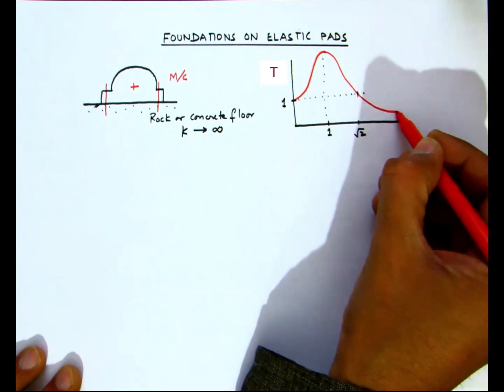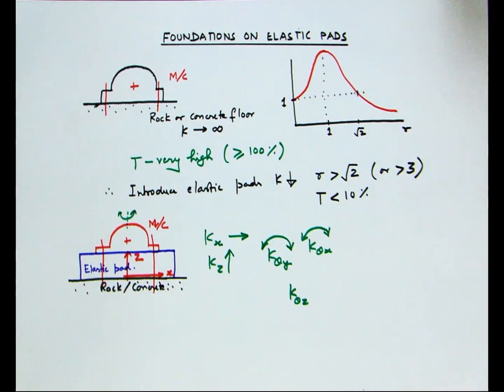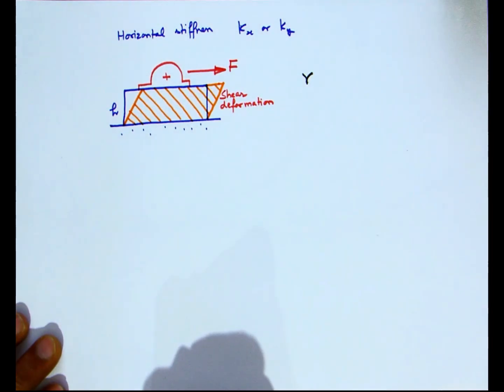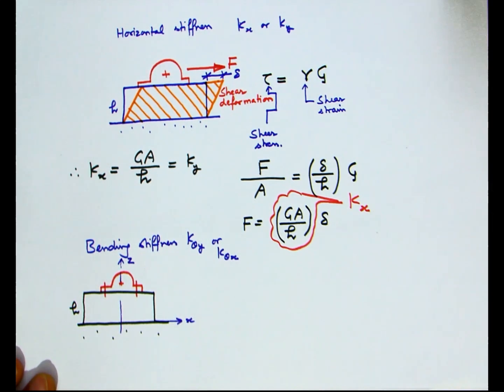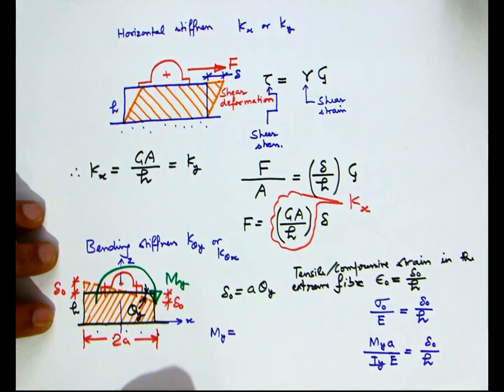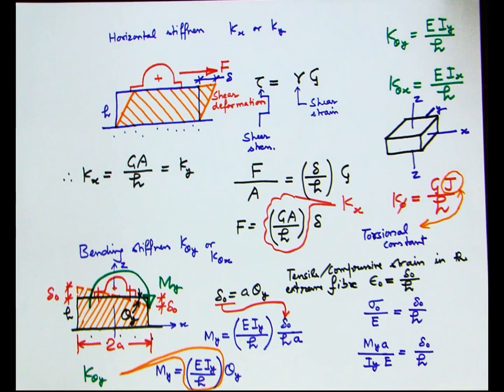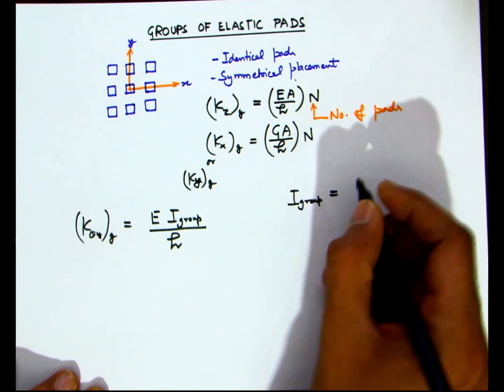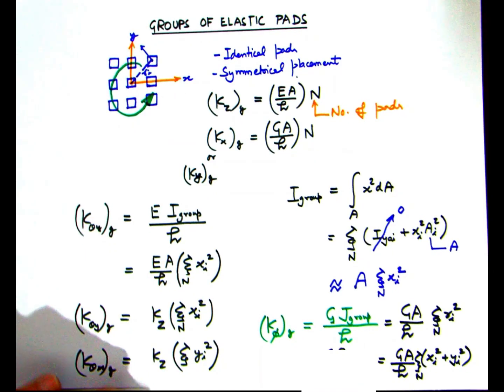Lec16 Machines on Elastic Pads (CVL 7453/861)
Lecture 15: Machines on Elastic Pads (CVL 7453/ 861)